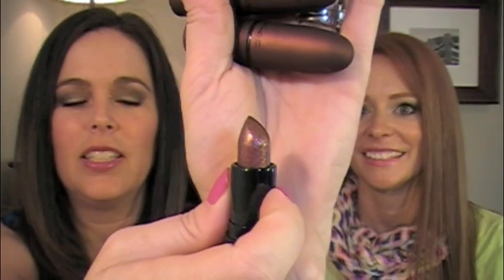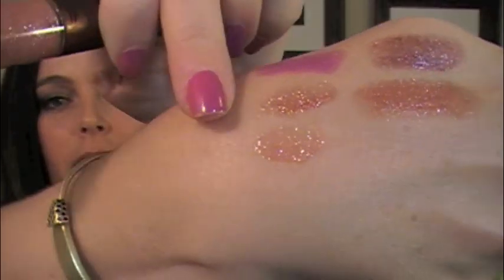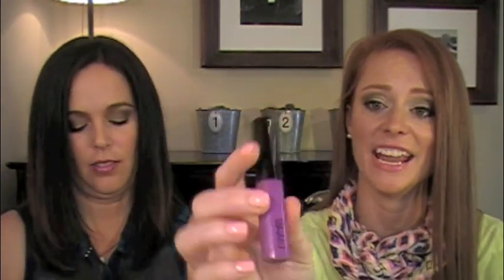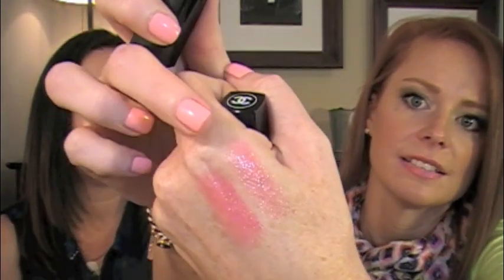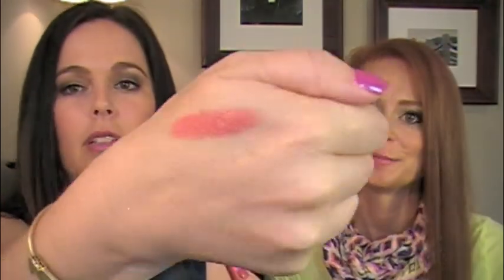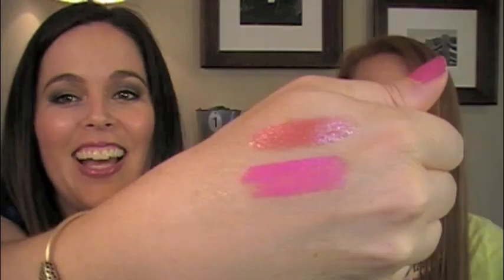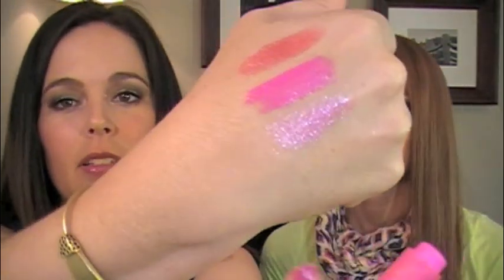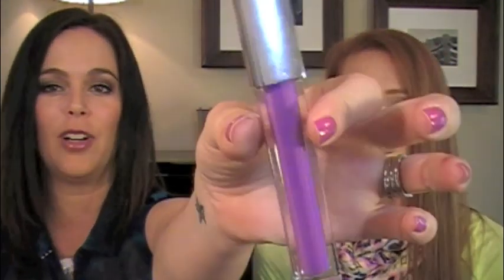Favorite Summer Lip Colors Collab w/Beauty Moxie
We recently had the pleasure of meeting her in real life and just love her so we know you will too!

Products Mentioned:
MAC Dazzle Lipstick in Caliente
MAC Dazzle Lipstick in Sheer Seduction
MAC Lipstick in Feel My Pulse
MAC Lipglass in Underdressed
MAC Lipglass in Soft Serenade
MAC Lipglass in Rhythm
MAC Lipglass in Pink Lemonade
MAC Lipglass in Heroine
MAC Lipglass in On Hold
Chanel Rouge Coco Shine in Romance
Chanel Rouge Coco Shine in Sourire
Chanel Rouge Coco Shine in Monte Carlo
Chanel Rouge Coco Shine in Canotier
Nars Velvet Gloss Lip Pencil in New Lover
Fresh Sugar Lip Treatment in Coral
Maybelline Color Sensational Vivids Lipstick in Pink Pop
Maybelline Color Sensational Vivids in Electric Fuchsia
Maybelline Color Whispers in Petal Rebal
Maybelline Color Whispers in Pin Up Peach
Maybelline Baby Lips in Fruit Punch
Maybelline Color Sensational Lipgloss in Raspberry Reflections
Maybelline Color Sensational Lipgloss in Mirrored Plum
Clarins Gloss Prodige in Papaya
Buxom Big & Healthy Lip Cream in Berry Blast
Revlon Lip Butter in Brown Sugar
Lorac TANtalizer Lips With Benefits Lipgloss in Ernesto

On our nails...
Jayme: Essie The Girls Are Out
Mendi: Essie Van D'Go